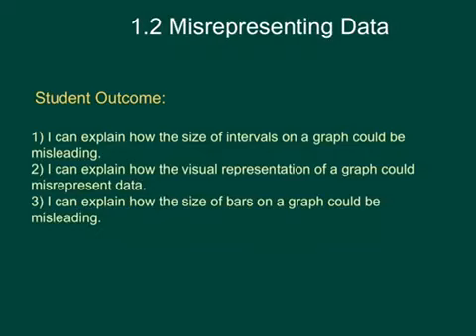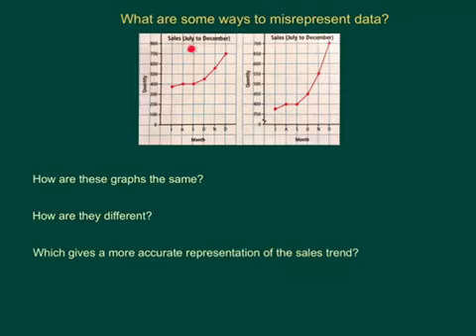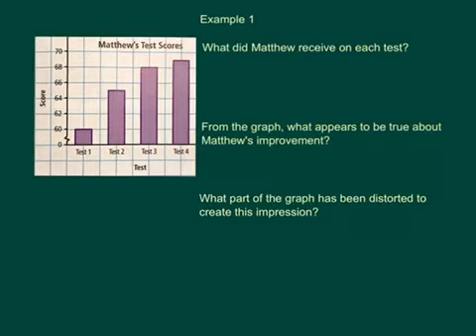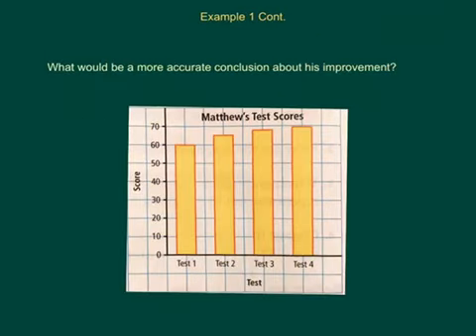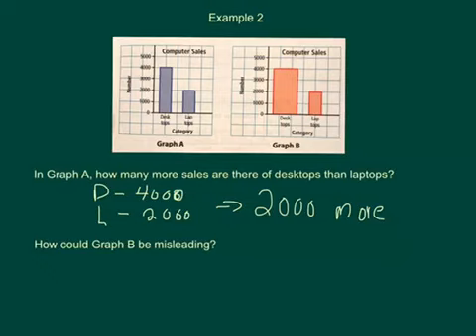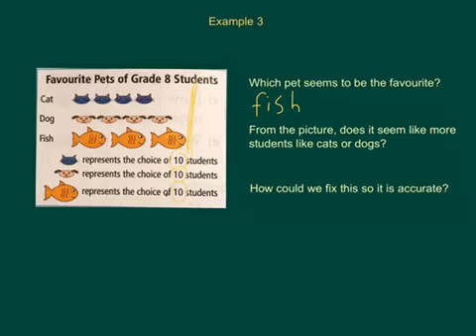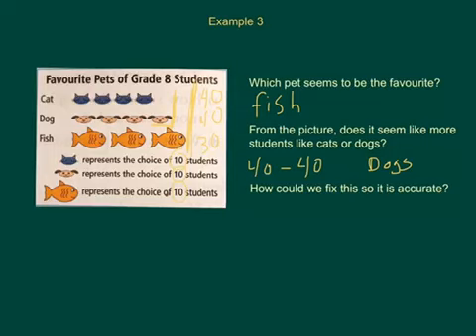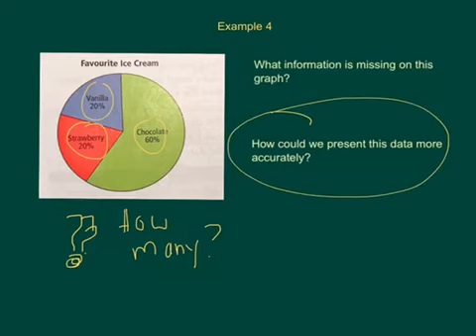1.2 Misrepresenting Data